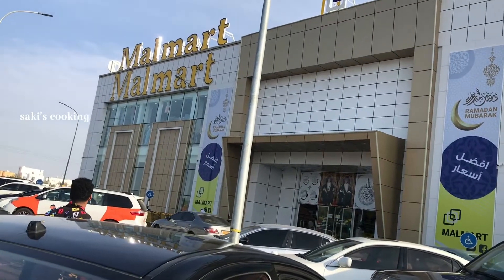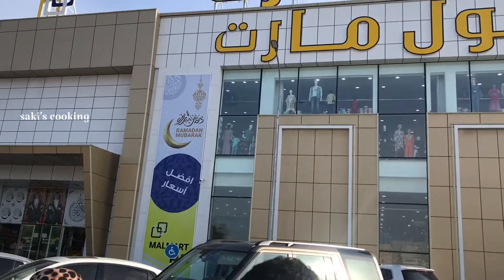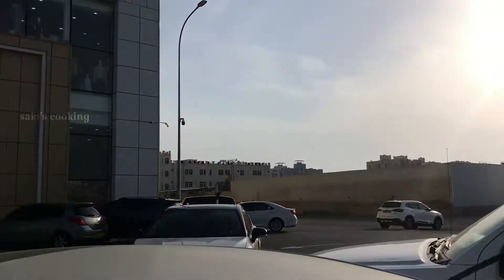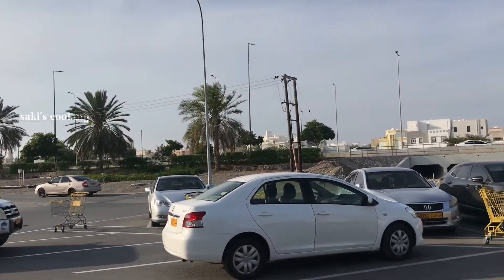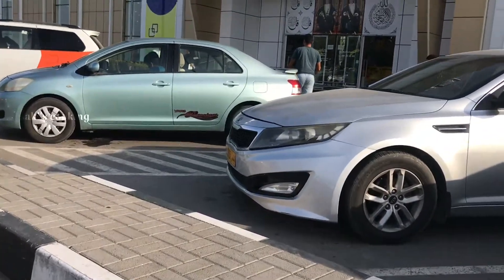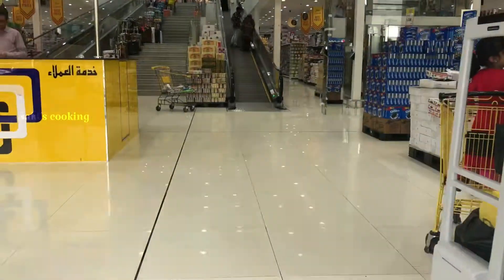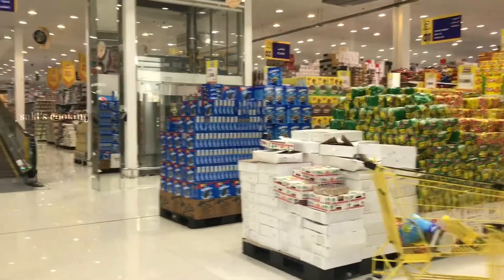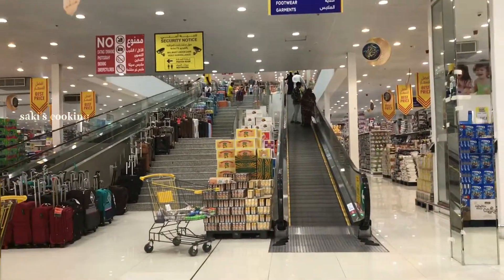Malmart க்கு ஷாப்பிங் போகலாம் வாங்க | Malmart Shopping Mall in Mabella ,Muscat Oman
Malmart க்கு  ஷாப்பிங் போகலாம் வாங்க இவ்ளோ கம்மியான விலையில் !!! | Malmart Shopping Mall in Mabella ,Muscat Oman